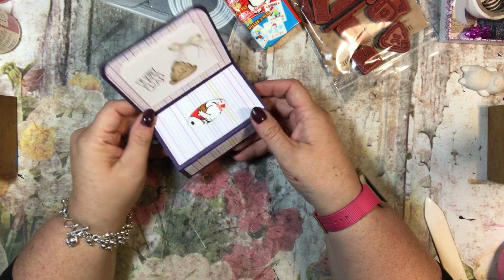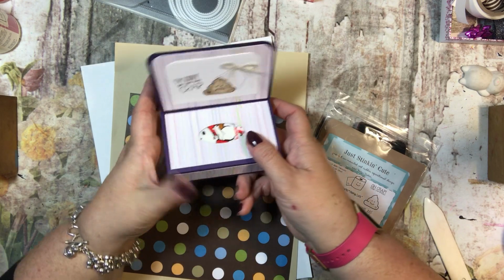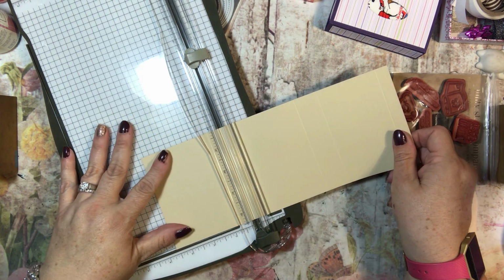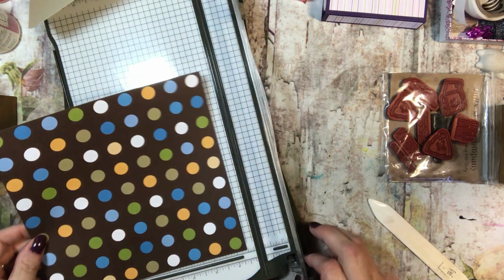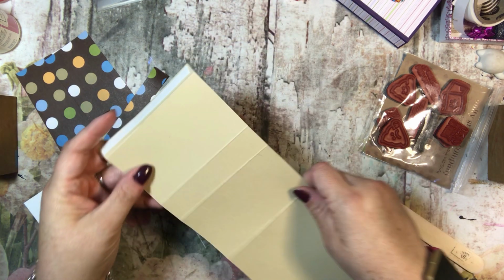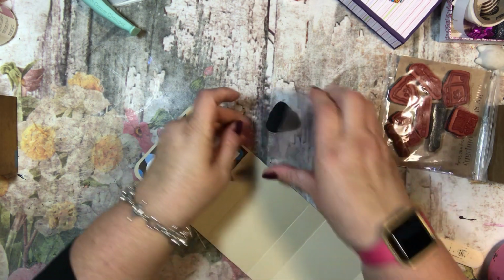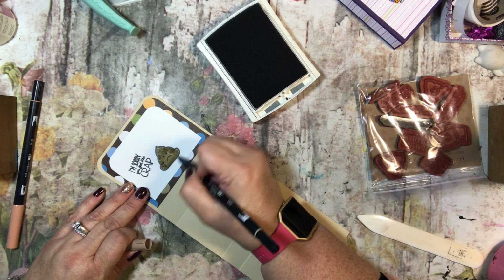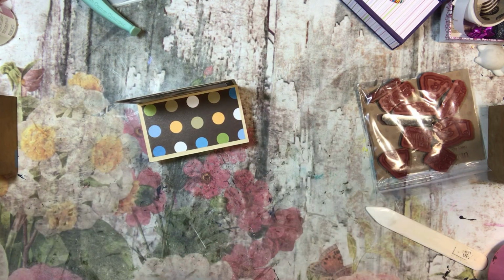Tissue Holder Tutorial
What you need:
Cardstock for base cut at 11" x 4.25" Score along the 11" side at 1/2", 3", 4", and 6.5"
Patterened paper:
3.75" x 4" (front strip)
2.25" x 4" (top)
3.24" x 4" (back)
Corner rounder
Oval punch or die (if desired)
Strong adhesive
Pocket tissues
For instructions please watch video!  :)